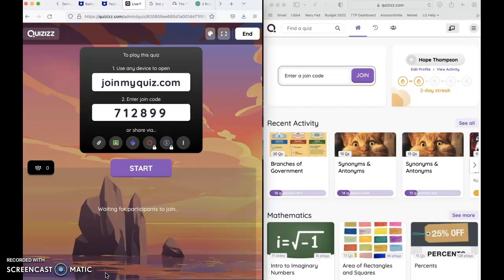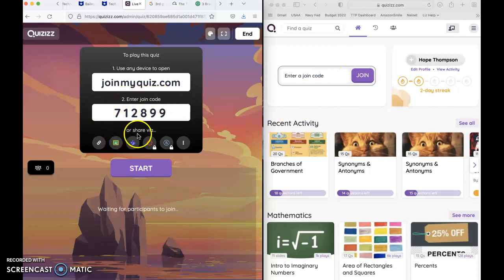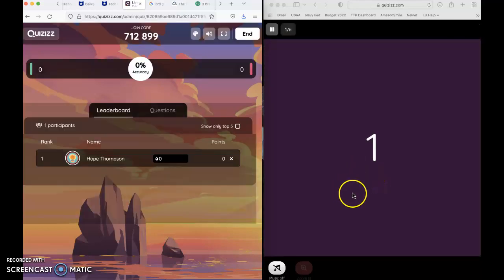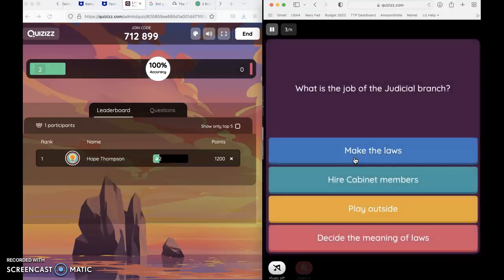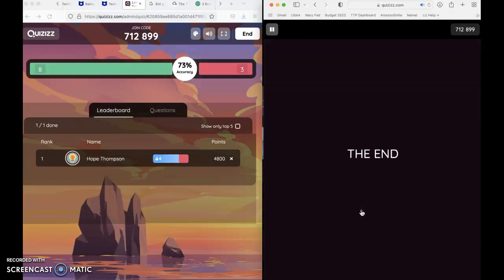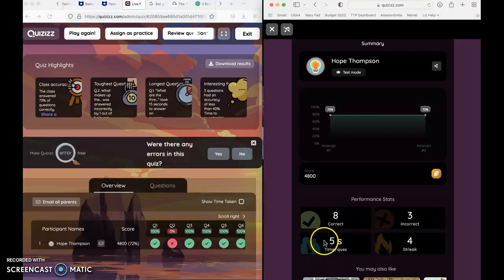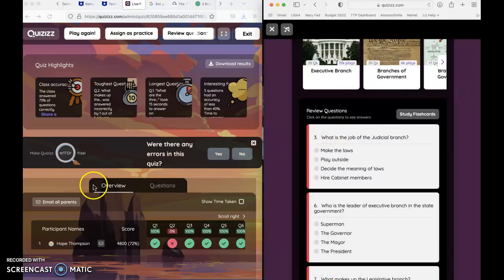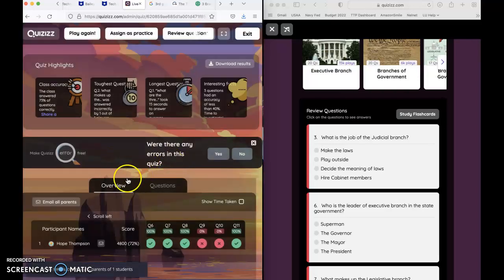Techonology Lesson Demonstration Educ630